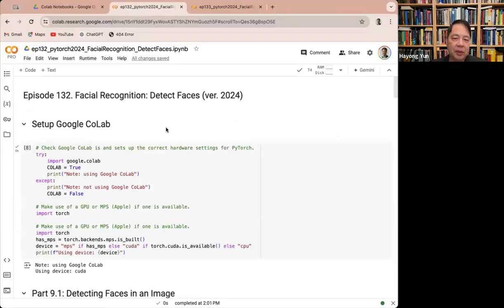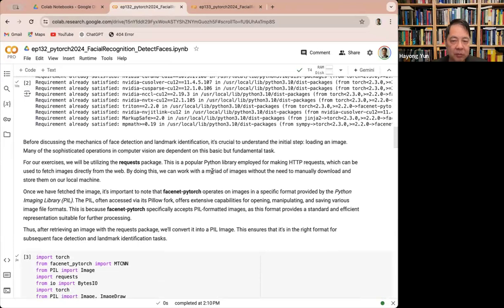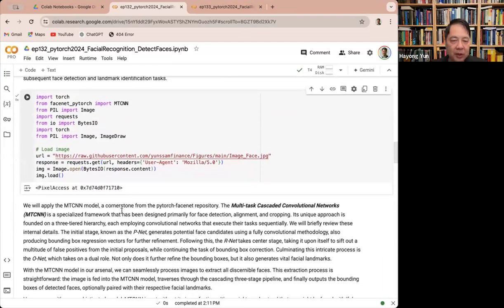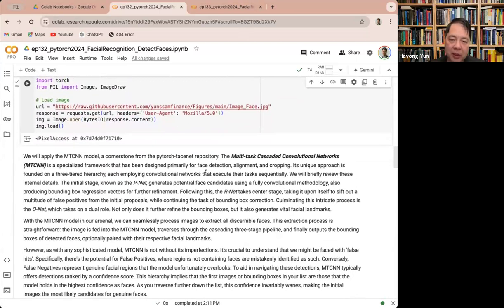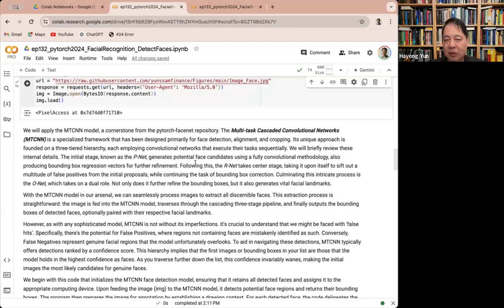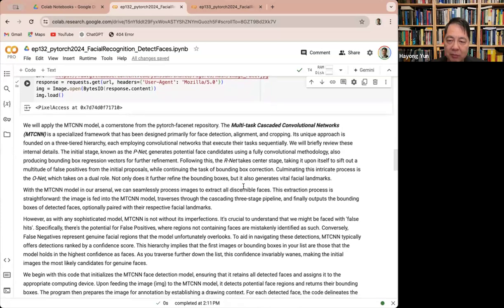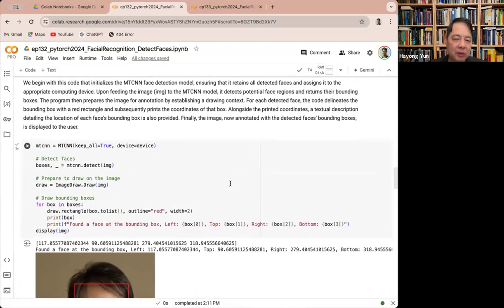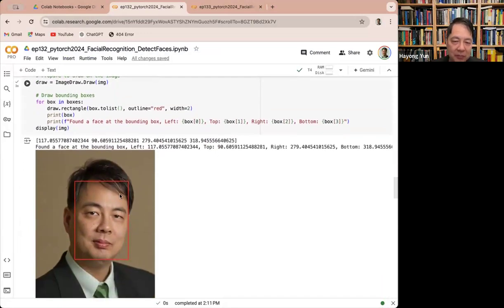Episode 132. pytorch - Facial Recognition: Detect Faces (ver.2024)